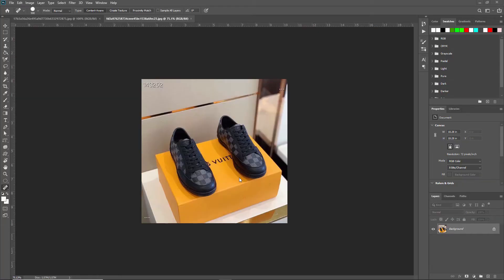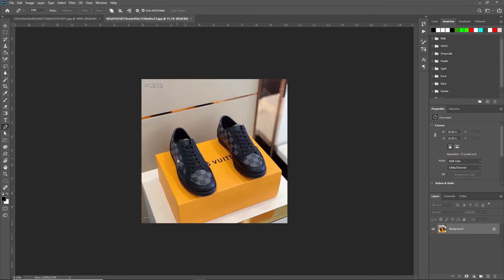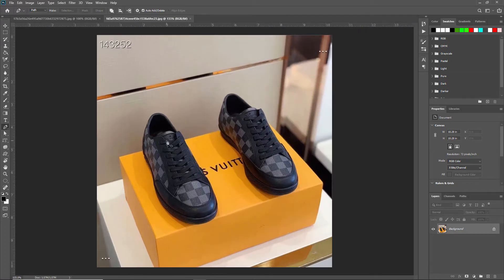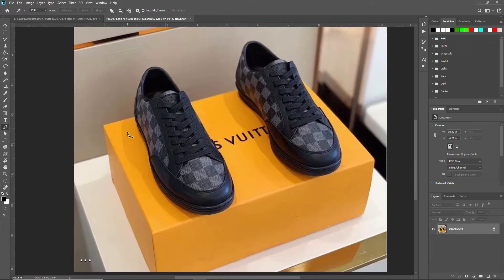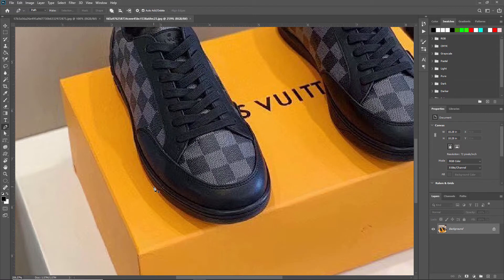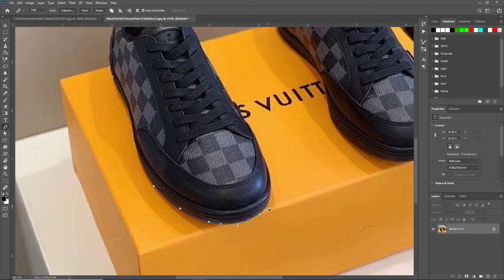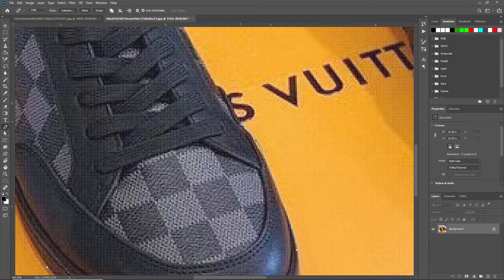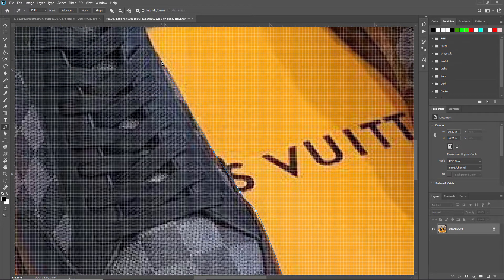How to remove background of product images for Amazon | Photoshop Hacks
How to Remove Background of Product Image as a Professional
Remove Background of Image in Adobe Photoshop Tutorial